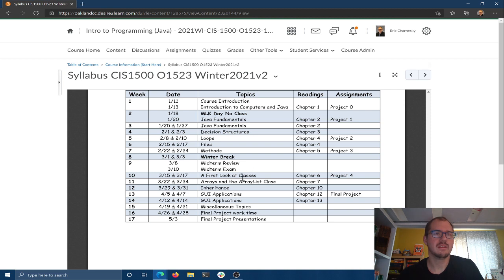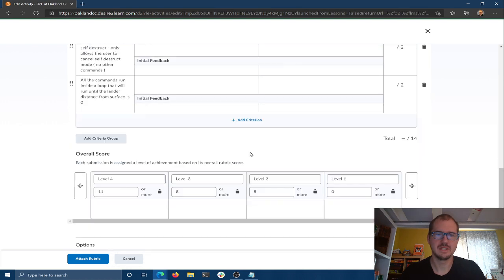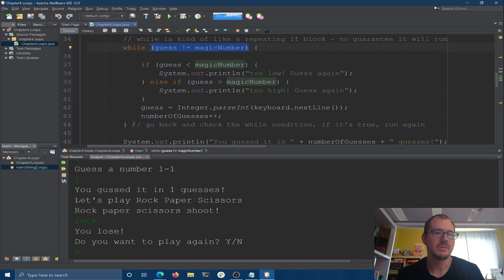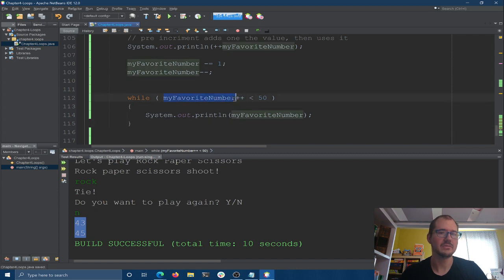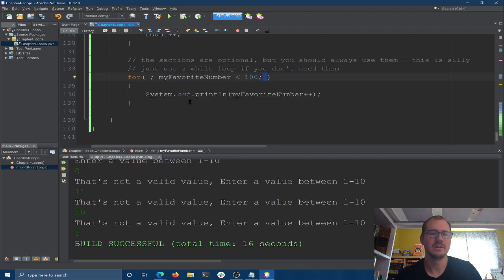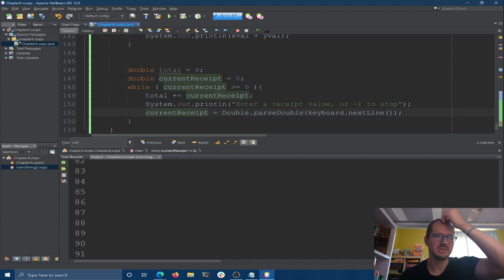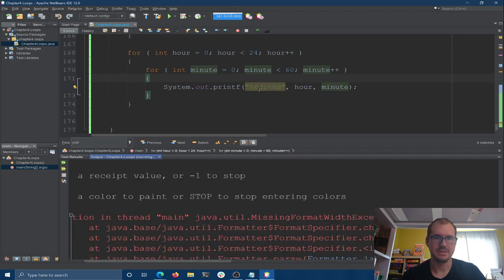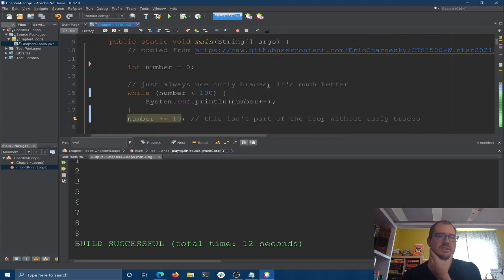CIS 1500 - Intro to Programming ( Java ) - Loops part 2 - Winter 2021